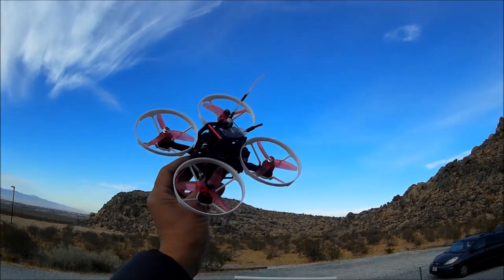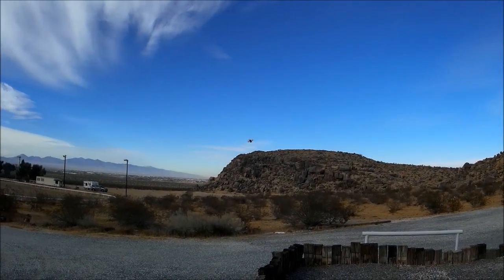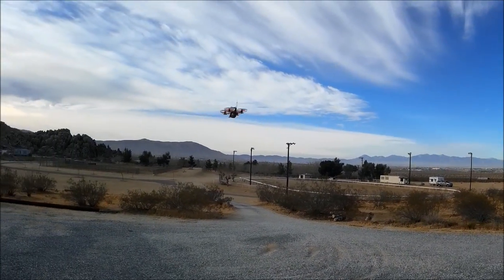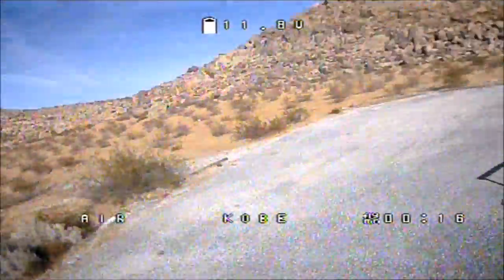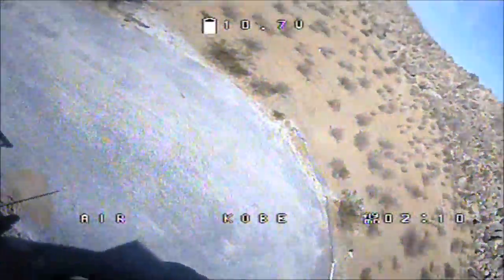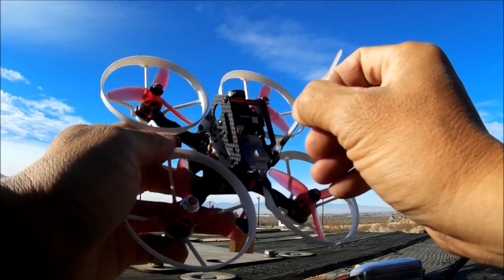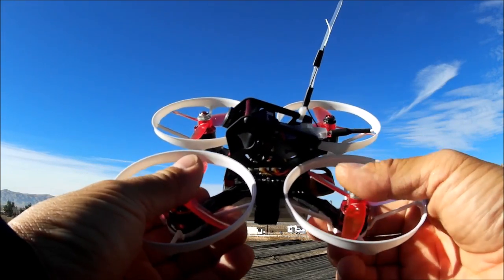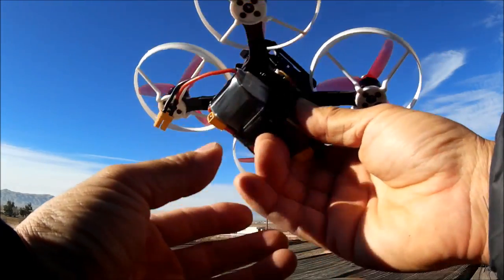TurBowing Kobe 140 Mega Whoop!!! part 1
Category